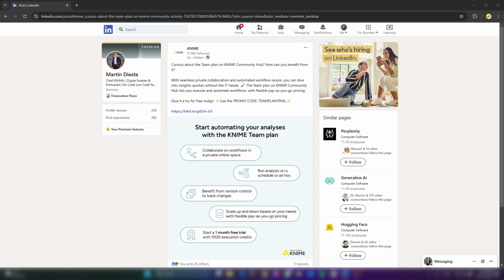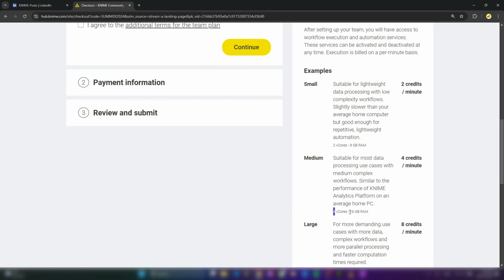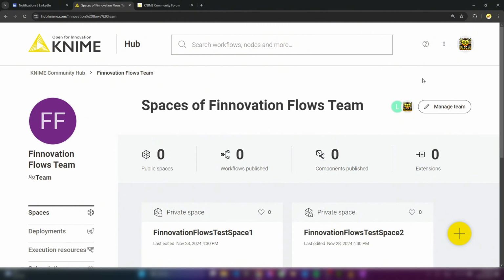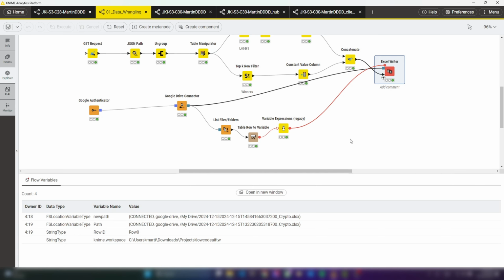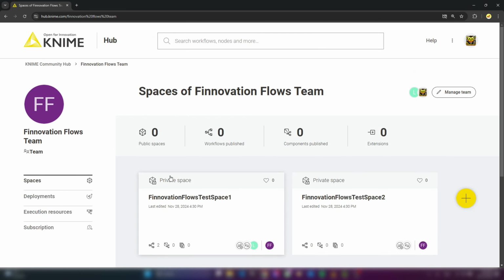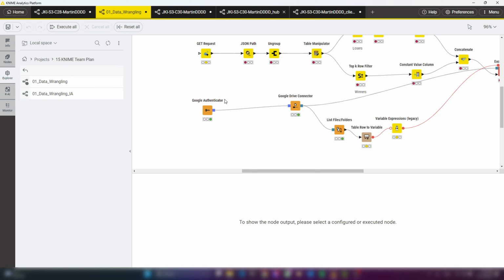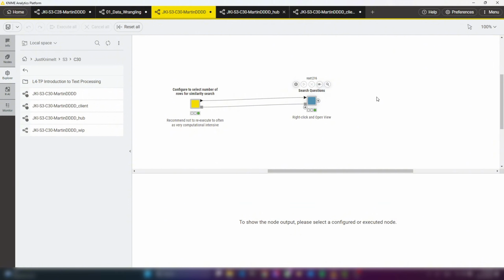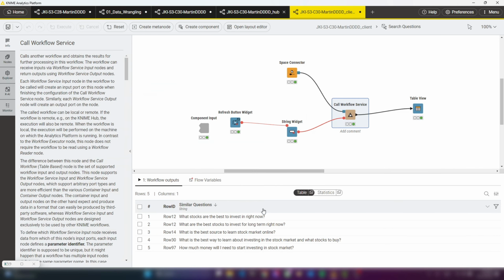Christmas comes early? KNIME Team Plan Free Trial! Learn to deploy your workflows in the cloud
Checking out KNIME Team Plan Free Trial! Deploy Workflows to the cloud!

In this video I walk you through the process of signing up for the one month free trial of the KNIME Community Hub Team Plan.

I show you how you can upload your workflows to your secure private team space and three options on how to execute them:
a) Ad Hoc Execution
b) Scheduled Execution
c) Advanced execution using Call Workflow Service